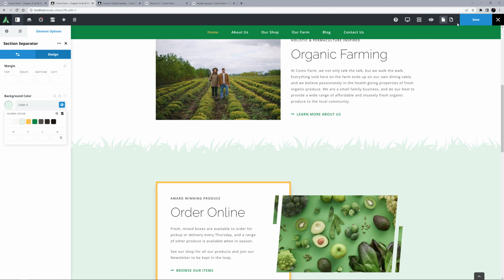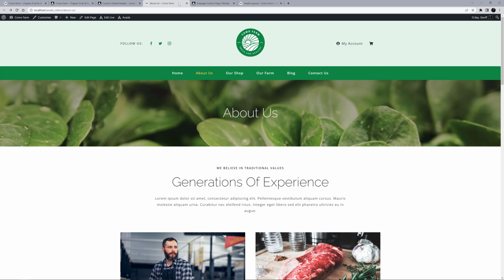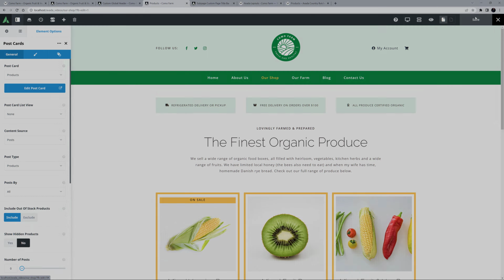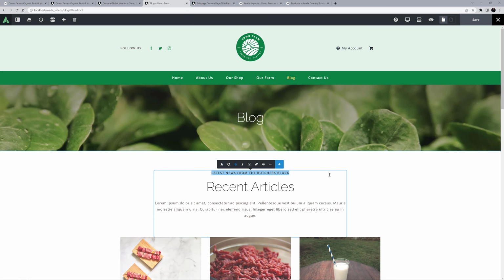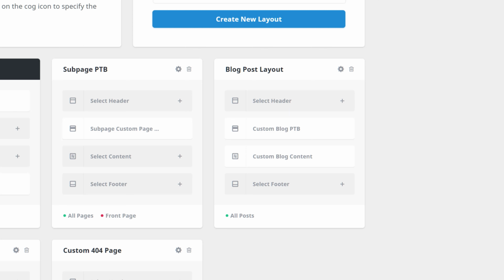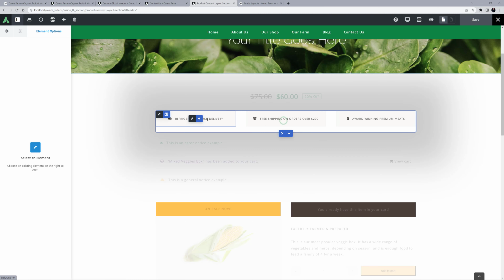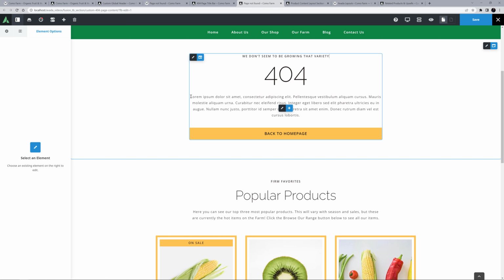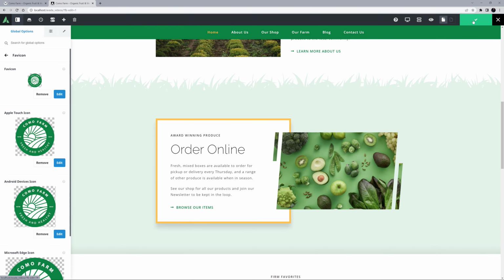Part 2: How to Customize Avada Prebuilt Websites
*Video Tutorial Series - Part 2 (Of 2):* A comprehensive two-part video series that demonstrates how to import an Avada Prebuilt website and fully customize it with your own branding and content, devised for beginners and intermediate users.

*Part 2* of the series focuses on completing the remaining pages of the website, adjusting the layout sections, adding content, and making select design changes. In addition, areas such as page title bars, headers, footers, content sections, and more are addressed—the shifts to how to edit various layout sections and import Avada Studio content to be customized. Lastly, we touch on configuring the Avada Form, cleaning up the media library, and ensuring a mobile-friendly design for all devices (mobile phone, tablet, desktop).

*Timecodes:*
1:46 - About Us Page
5:02 - Shop Page
6:14 - Our Farm Page
8:33 - Blog Page
9:23 - Contact Us Page
10:33 - Single Post Layout
12:41 - Other Layouts
16:07 - Avada Forms
17:04 - Cleaning Up
18:26 - Full Site Review